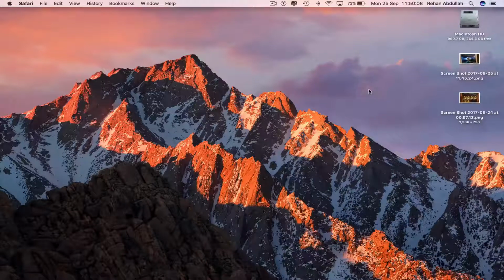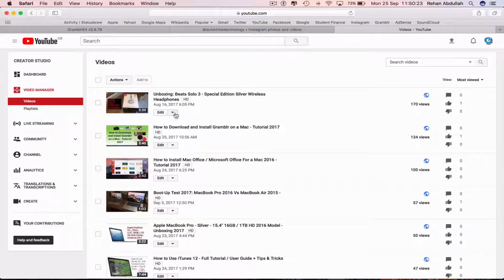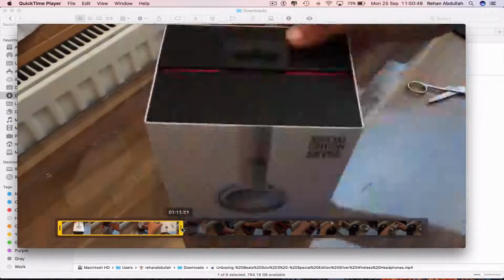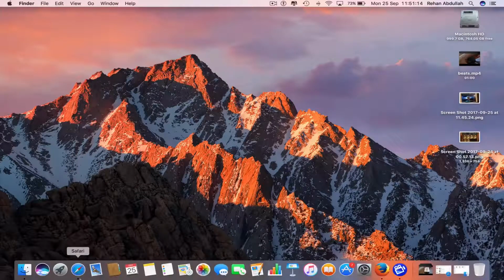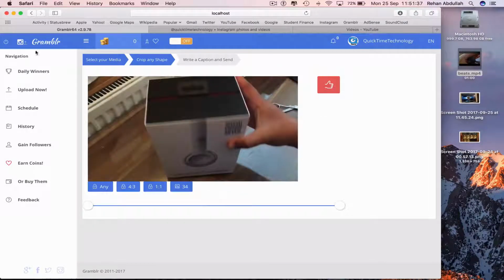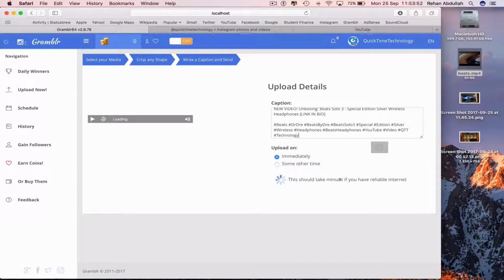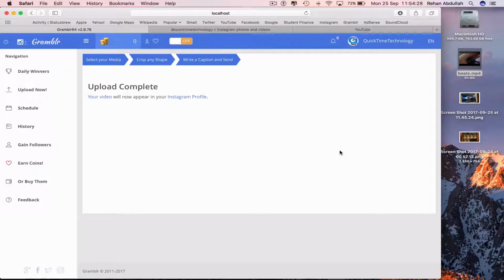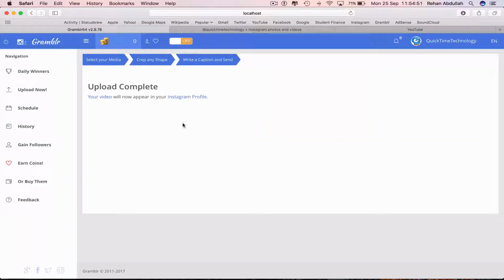How to UPLOAD a Video to Instagram Using a Mac Computer - Basic Tutorial | New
How to Upload a Video to Instagram from a Mac Computer using Gramblr - Tutorial | New